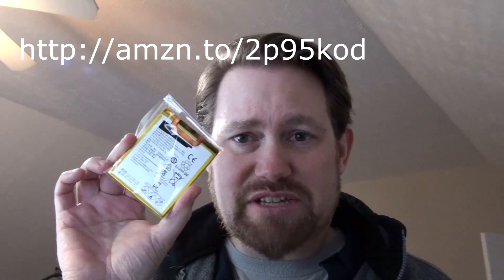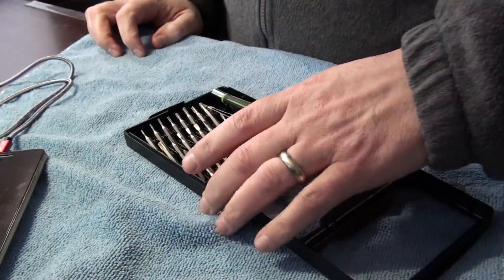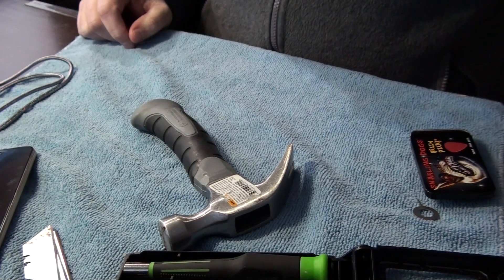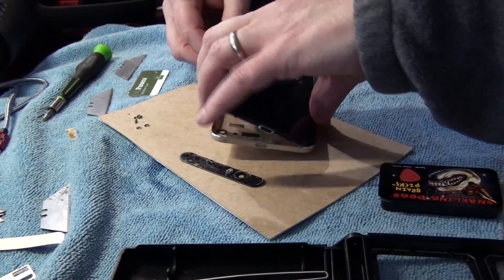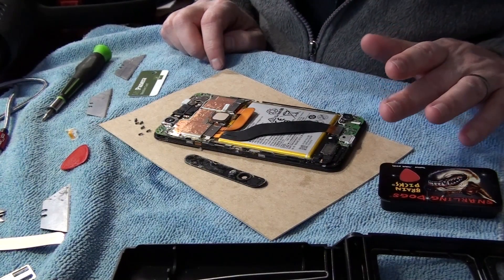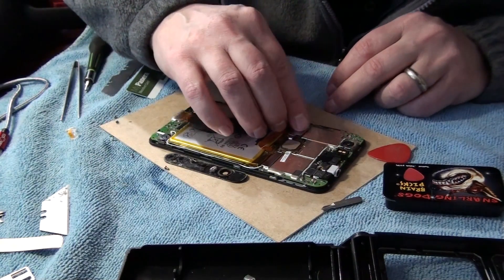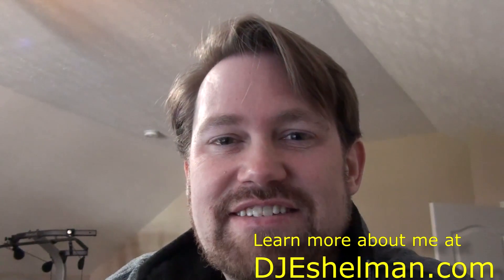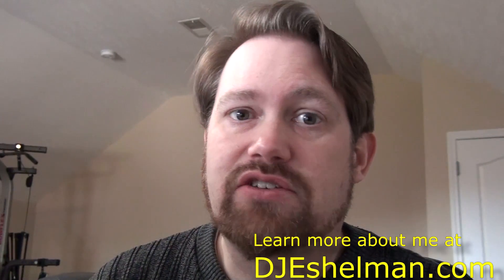How to Replace your Nexus 6p Battery... in the Real World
Here's a nearly unedited experience of me replacing the battery in my Nexus 6p! Yes, it can be done with pretty much no risk of damaging the screen. I did it with only a little prep and without fancy tools (though you may want to slow down and do it right as you'll see in the video).
Bottom line: This is a Nexus 6p Battery Replacement that cost me a total of $10 for the battery. I had all the other materials already. So- in my mind that's better than going out and buying a new phone for $900. The phone works great now and I haven't had problems like the Nexus shutting off after reaching 50% battery life.

This information is offered with no warranty or guarantee of any kind. The creator of this video is not responsible for what you do in any way at any time.
The procedures in this video WILL VOID YOUR WARRANTY if you still have one.

Product Links (A way to support my efforts only, not an endorsement.
Battery I used

Pick I use

If you damage the rear camera cover

Replace the bottom housing cover (unless you have a gold edition like me)

Sorry so long but I wanted to give you the unfiltered experience. If there's enough demand I'll shorten it but I'm betting there's not a ton of you out there interested in this do-it-yourself project.